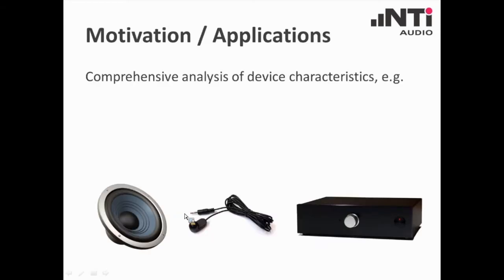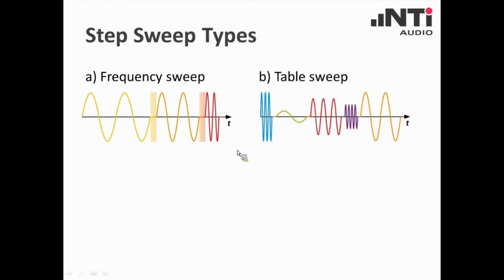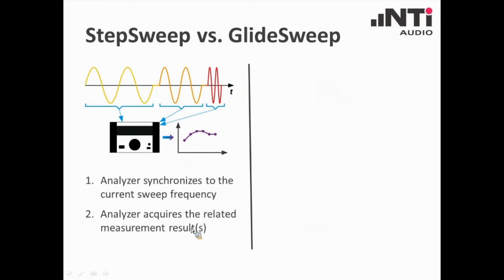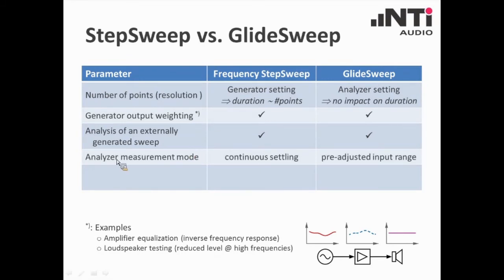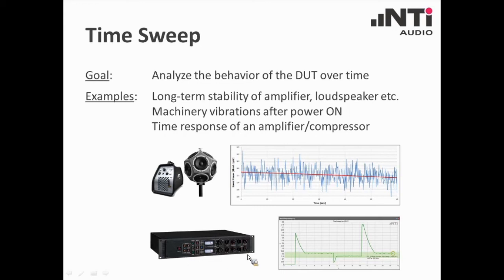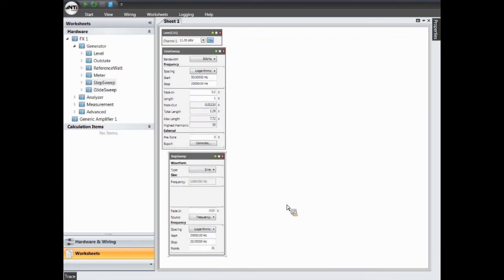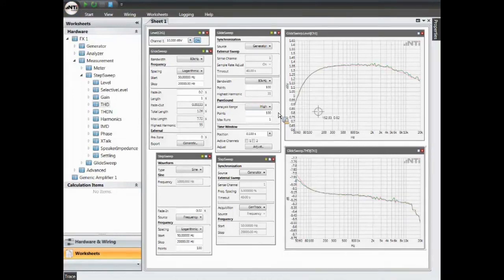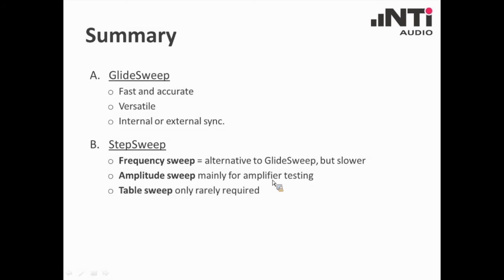Basics of Sweep Analysis - Webinar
This webinar deals with the basics of sweep analysis. It explains sweep types & parameters and shows an example of sweep measurements.